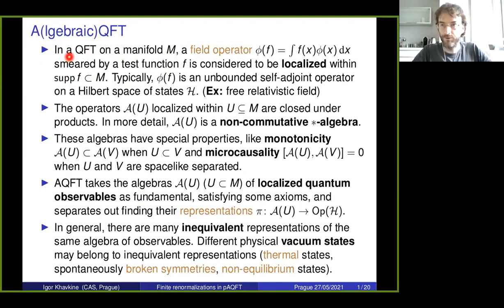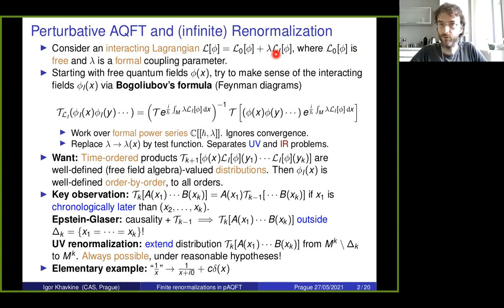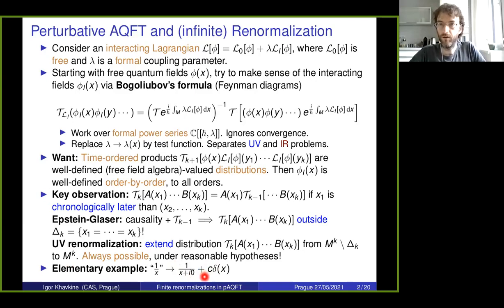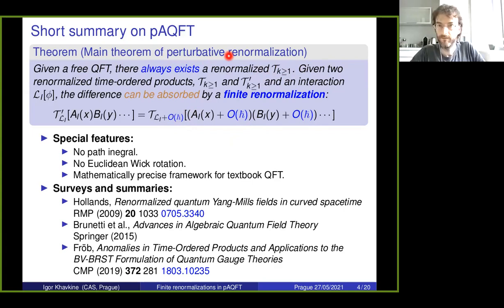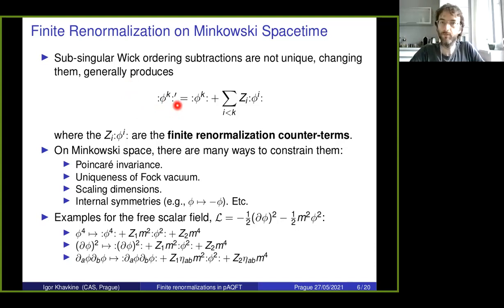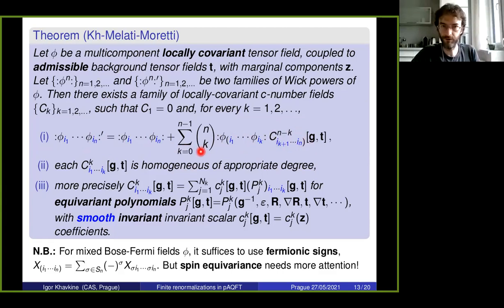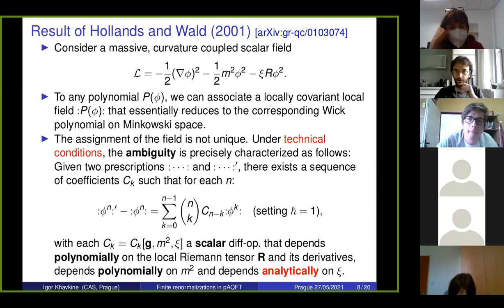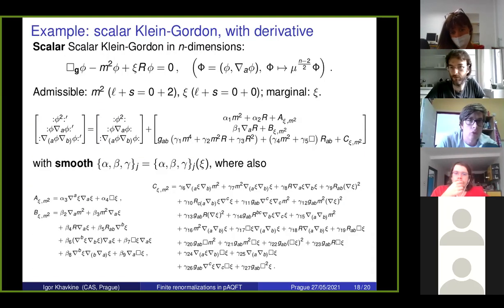Igor Khavkine - Finite renormalizations in locally covariant perturbative algebraic QFT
In this seminar, Igor Khavkine from the Mathematical Institute in Prague focuses on algebraic perturbative QFT and illustrates how to build Wick powers of the interacting fields, enunciating the theorem of perturbative renormalization. Then, by working in the framework of locally covariant QFT on curved spacetimes, he solves issues with a previous result by Hollands and Wald.